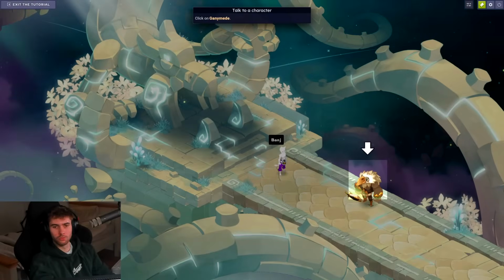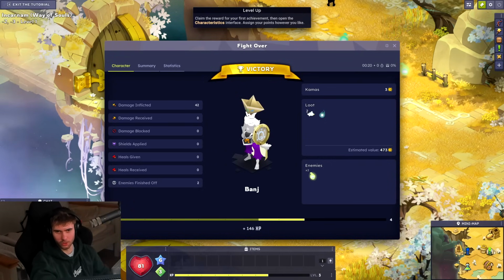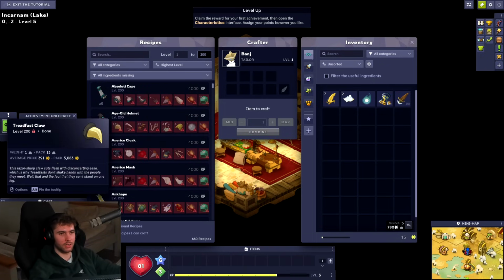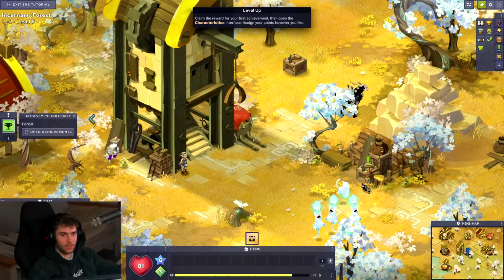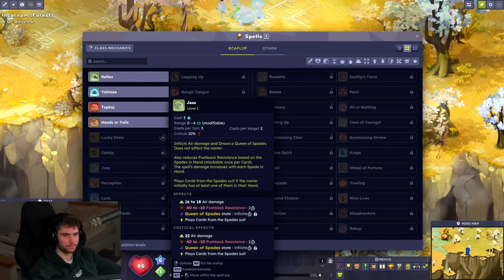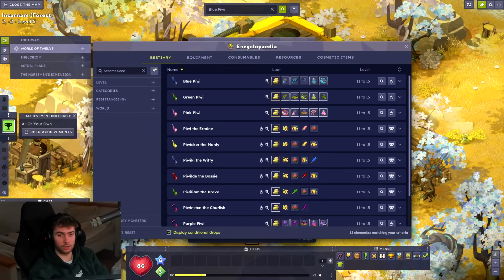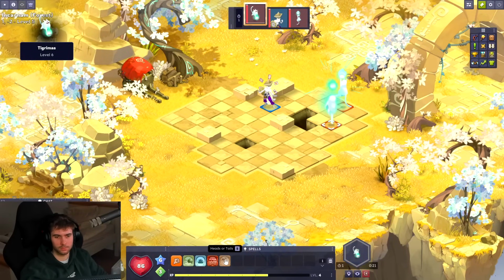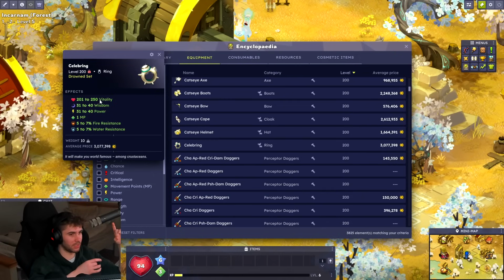The MOST COMPLETE MMORPG Ever Made!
Today is day 1 of an ironman challenge we are doing live on stream on Twitch on Dofus. Being one of the only English speaking Dofus streamers and youtubers, I want to take you guys through the game in each step as we do it, highlighting the important parts of levelling up my character and eventually choosing the right equipment for a Xelor.

While Dofus no longer has full loot PvP, there is so much content in the game that it might be confusing or overwhelming for a new beginner player.